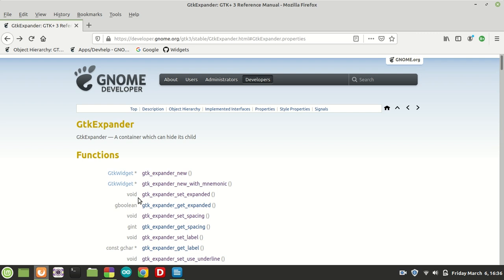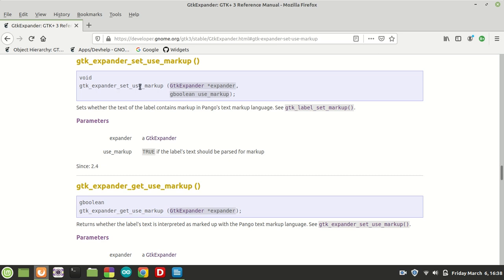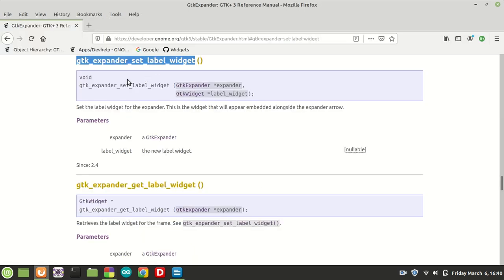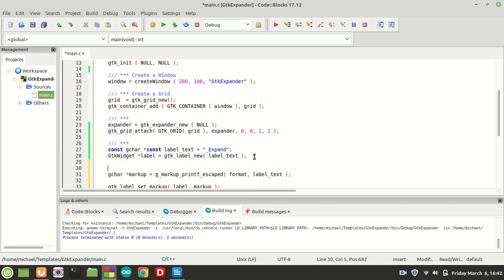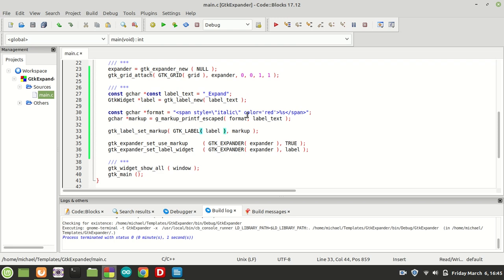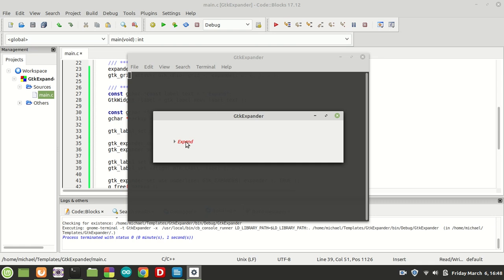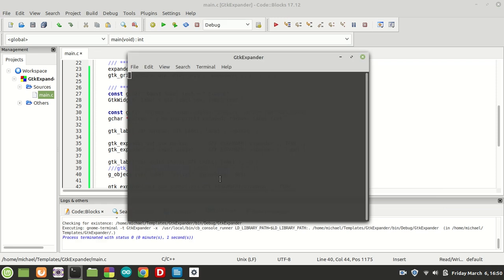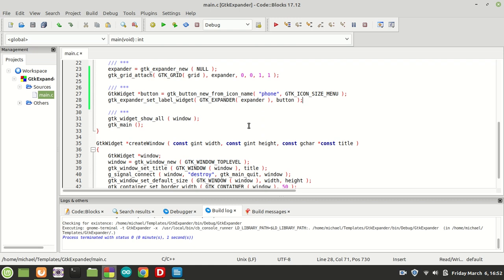GTK GtkExpander Tutorial 02